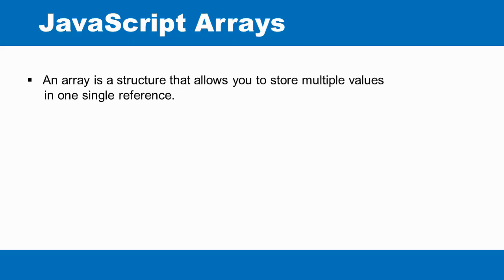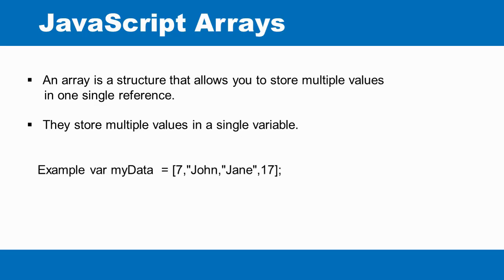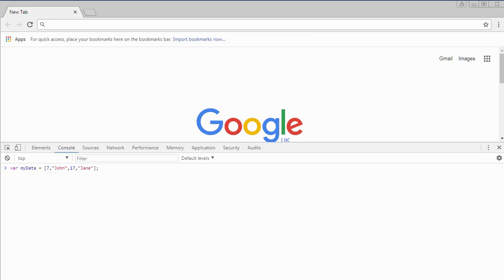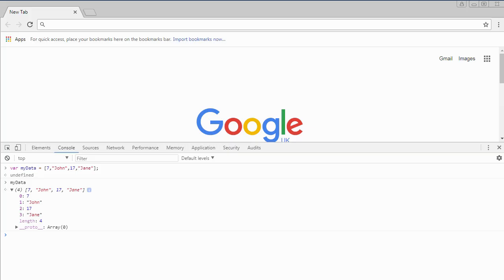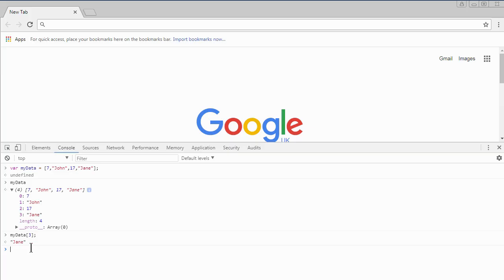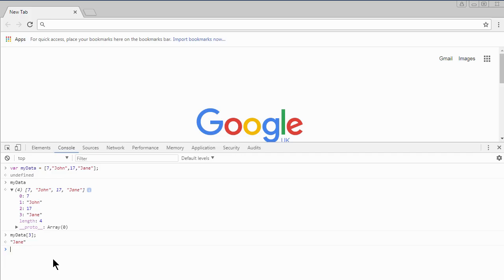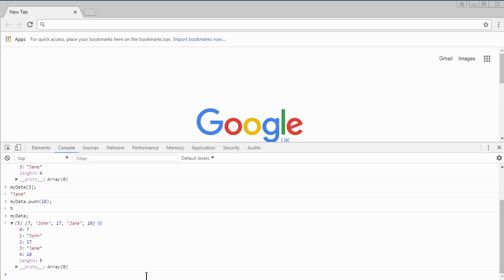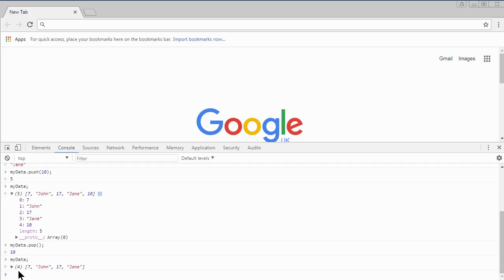HTML CSS and JavaScript Part 39. JavaScript Arrays